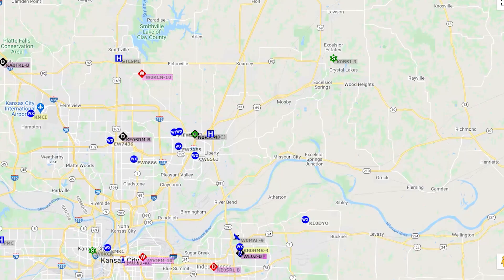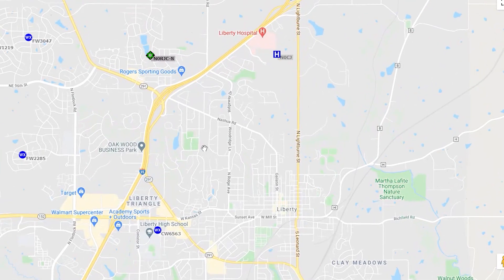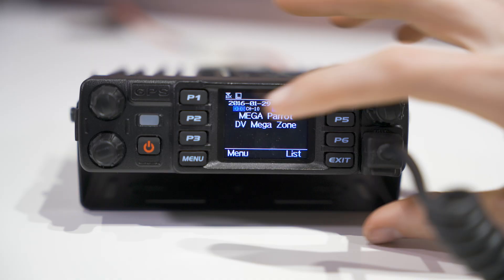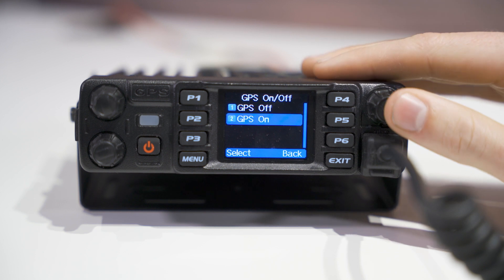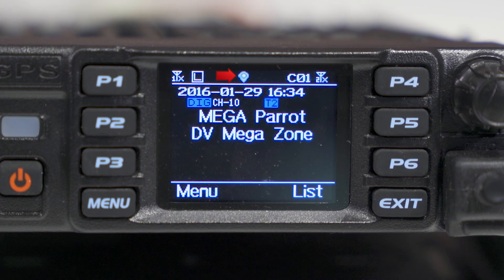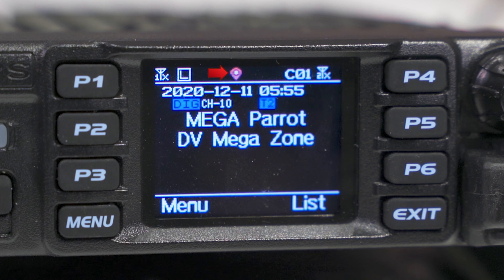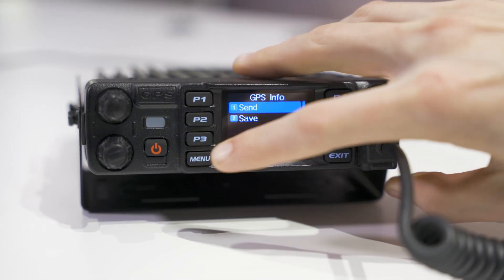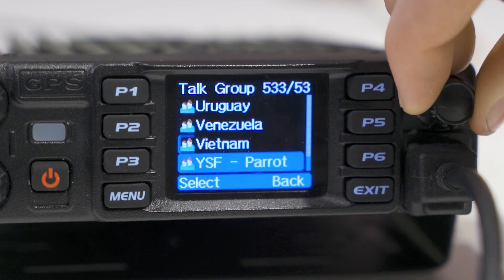How to Use GPS on AnyTone Digital DMR Radios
GPS transponders in radio are most crucial for tracking location. In amateur radio, it’s specifically useful for the Automatic Packet Reporting System (APRS). For those of you who aren't familiar with APRS, it is an amateur radio-based system for real-time digital communications of immediate value information in the local area.